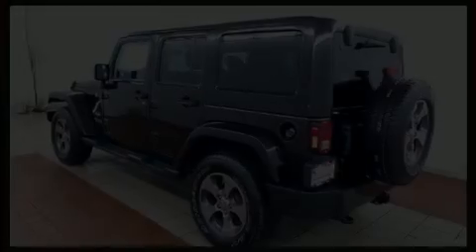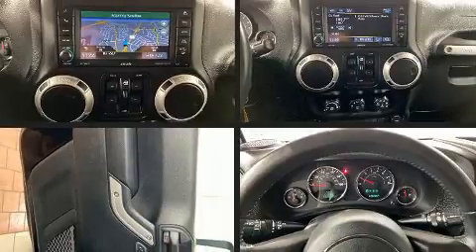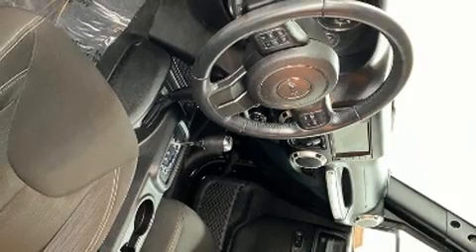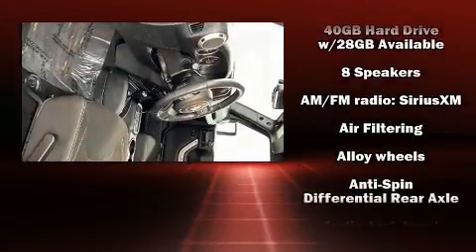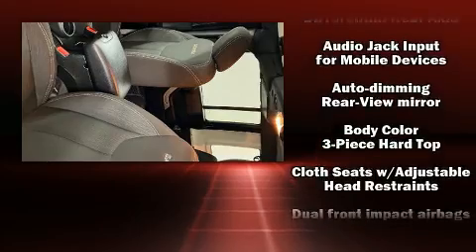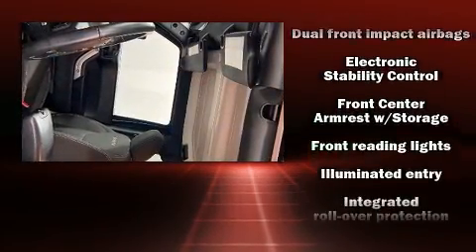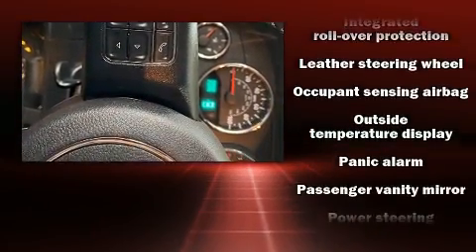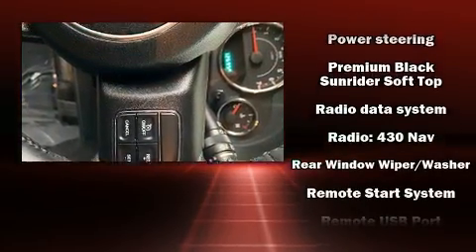2017 Jeep Wrangler JK Unlimited Sahara 4x4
BidCars Boston
623 Providence Hwy
in Walpole, MA 02081

Familiarize yourself with the 2017 Jeep Wrangler JK Unlimited. With fewer than 15,000 miles on the odometer, this 4 door sport utility vehicle prioritizes comfort, safety and convenience. Smooth gearshifts are achieved thanks to the refined 6 cylinder engine, and for added security, dynamic Stability Control supplements the drivetrain. Four wheel drive allows you to go places you've only imagined. A wealth of standard features means that you no longer have to sacrifice. Such as remote keyless entry, a tachometer, an automatic dimming rear-view mirror, air conditioning, heated door mirrors, power windows, cruise control, and much more. Jeep ensures the safety and security of its passengers with equipment such as: dual front impact airbags, integrated roll-over protection, traction control, a panic alarm, and 4 wheel disc brakes with ABS. Brake assist technology provides extra pressure when applying the brakes. Our sales staff will help you find the vehicle that you've been searching for. We'd be happy to answer any questions that you may have. Stop by our dealership or give us a call for more information.